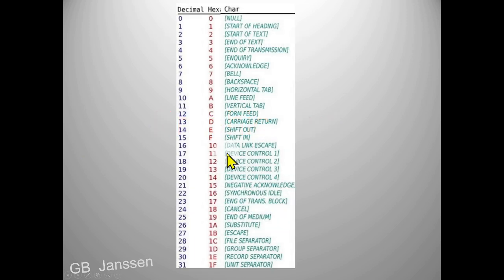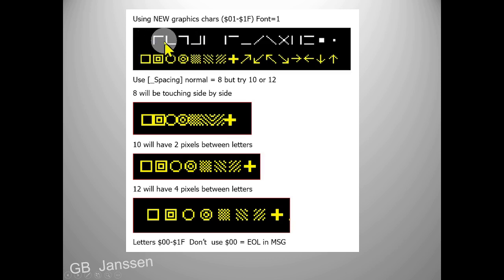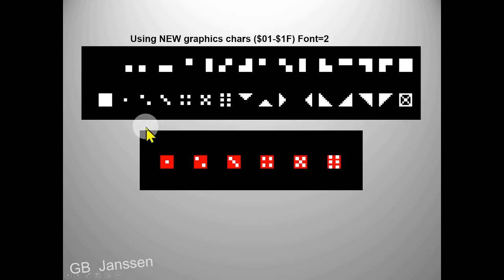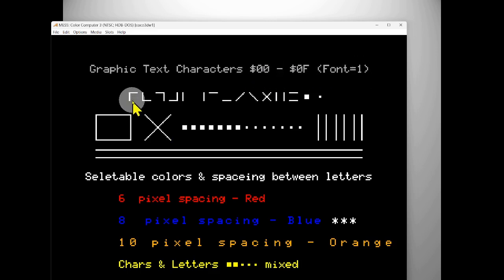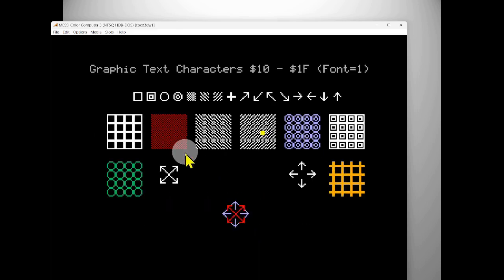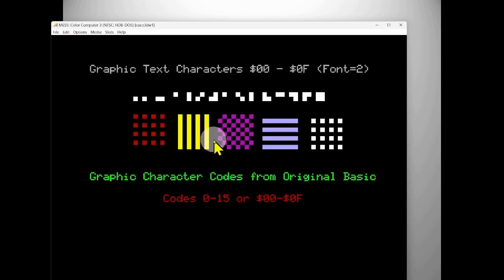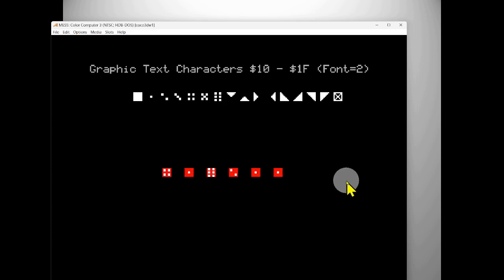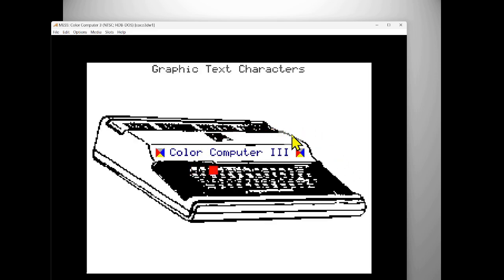COCO 6809asm 040 - Lesson 18 - Graphic Text Part 2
Additional information on graphic text - including multiple examples